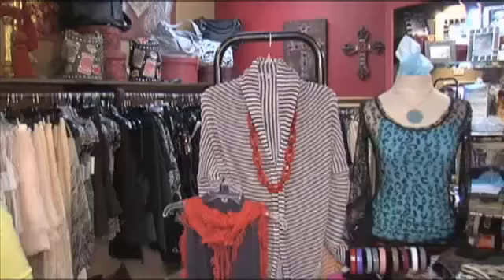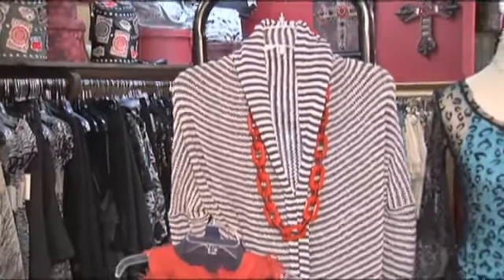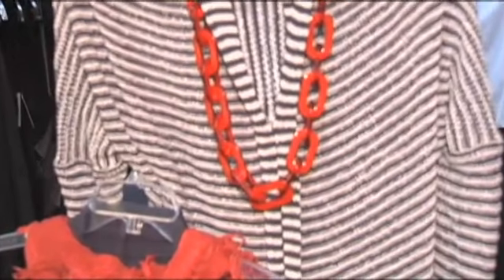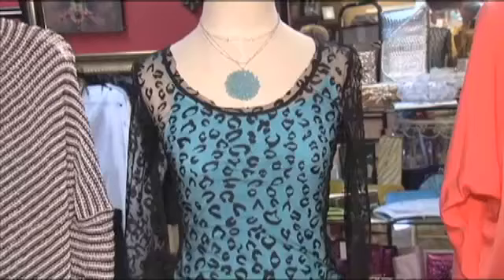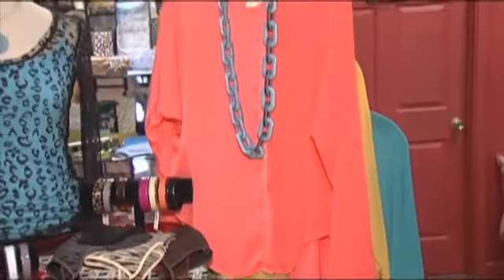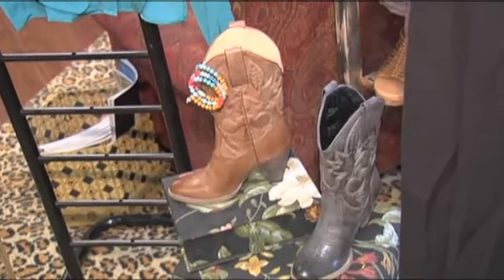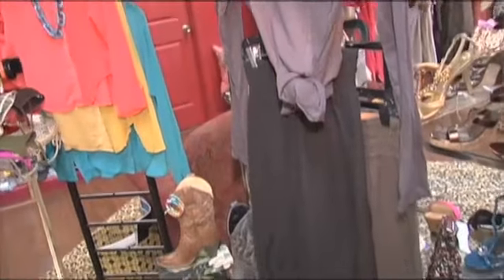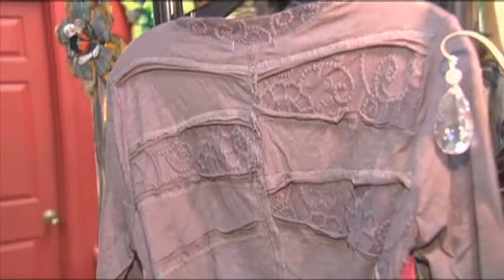BBS Jewelry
undefined